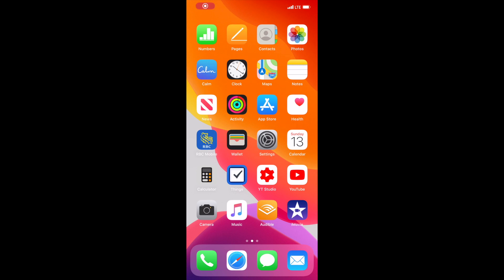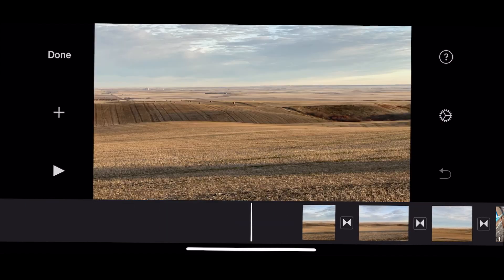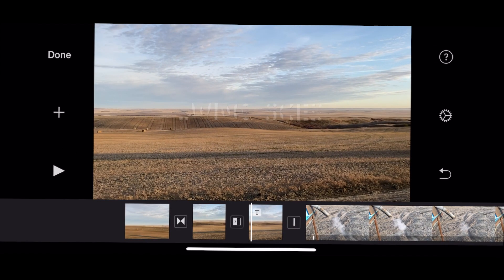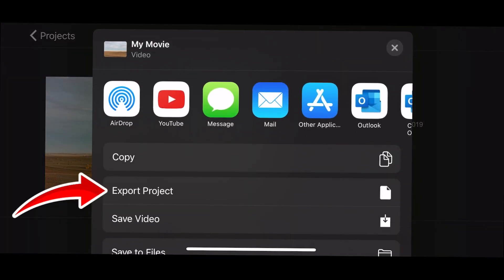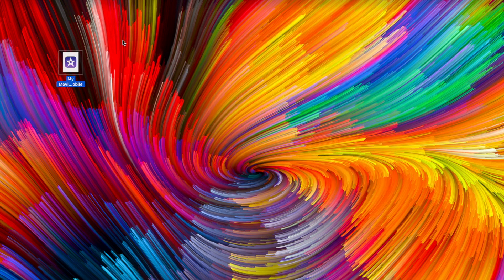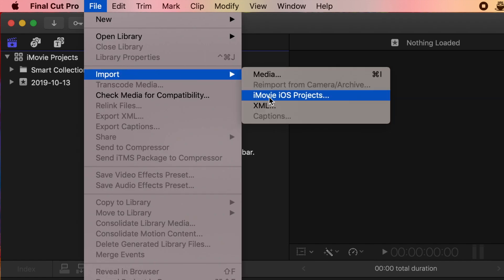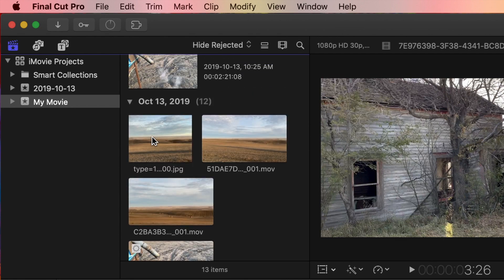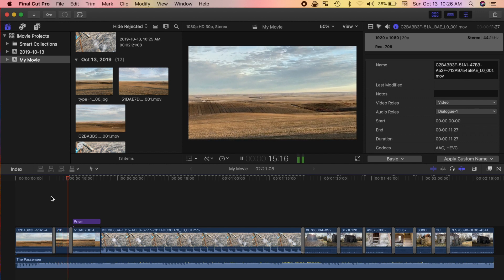Using iPhone 11 Pro with Final Cut Pro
Start editing your video on your iPhone, and export and finish it in Final Cut Pro. In this video we’ll take a look at the benefits of using an iPhone 11 Pro with Final Cut Pro. Use your iPhone to film your footage, use iMovie to perform basic edits, and export your iMovie project to Final Cut Pro for more advanced editing.